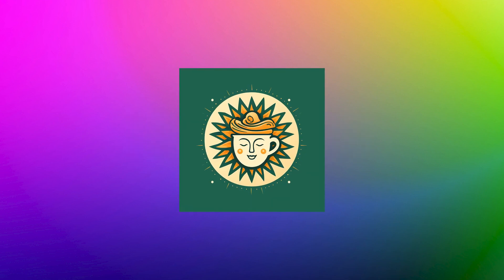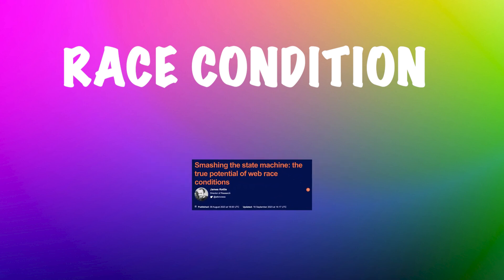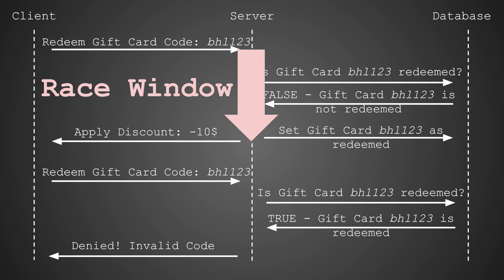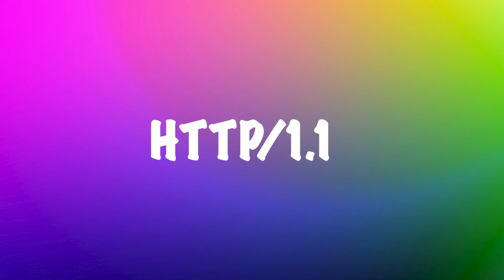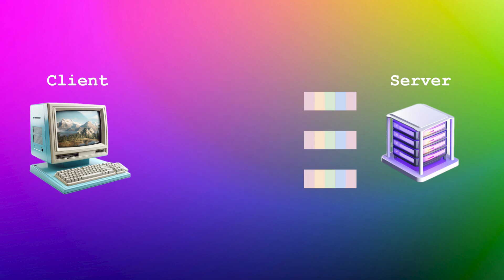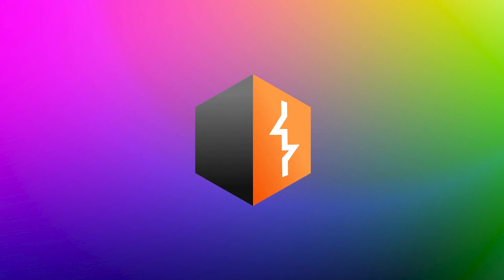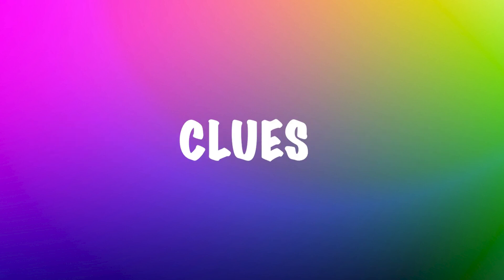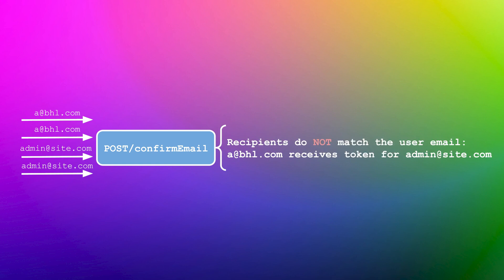Race Conditions - The Bug Hunters Guide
Let's learn about race conditions and how to hunt for them.

Happy Hacking!

Chapters:
00:00 - Intro
01:20 - Race Conditions
01:45 - Limit Overrun
02:16 - Race Condition: Gift Card
04:12 - Multiple Requests Send in Parallel
04:38 - Last-Byte Sync
05:28 - Single Packet Attack
06:00 - Benchmark
06:45 - State-Machines
07:00 - State Machine: Make Payment
07:45 - Race Conditions with Burp
08:27 - Methodology
09:10 - Example: Confirmation Email
11:07 - Outro